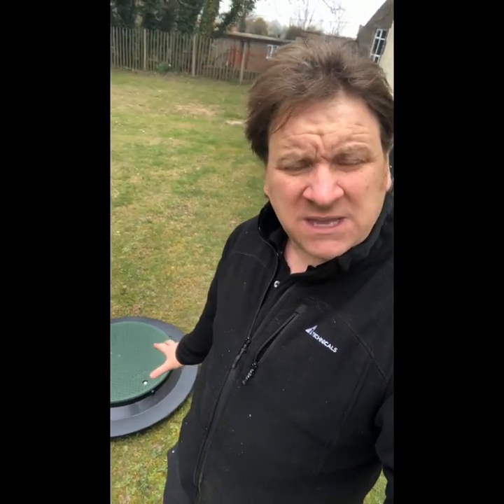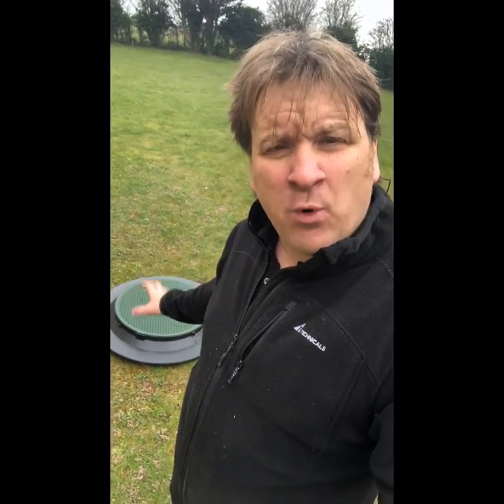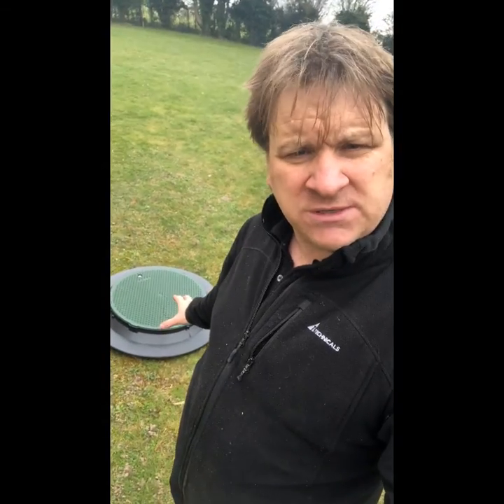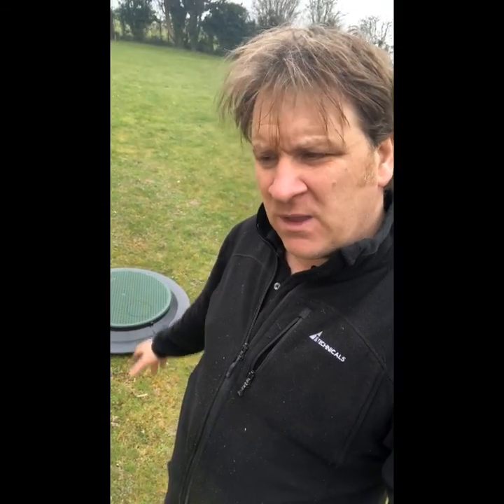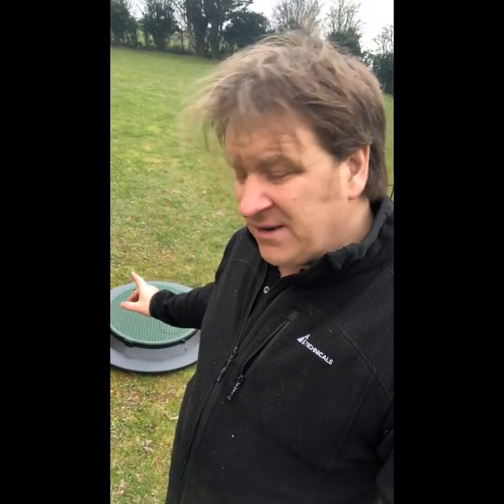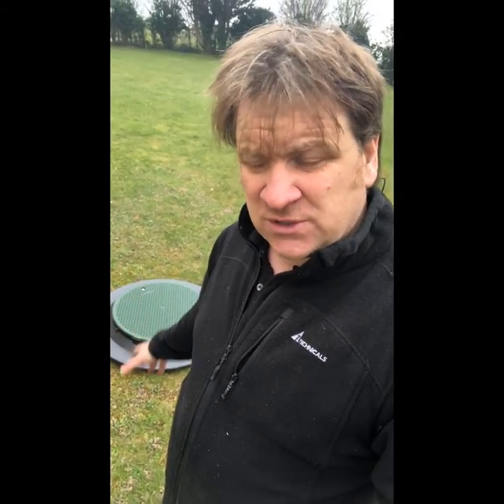Sewage Treatment Plants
What is the difference between a septic tank and sewage treatment plant?

This live video explains that.